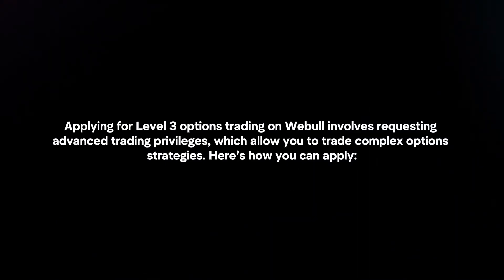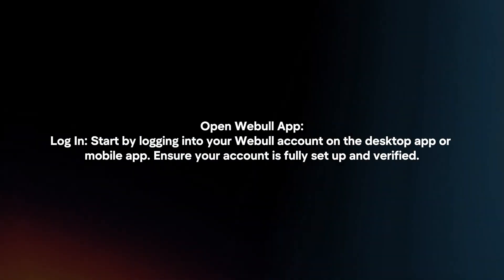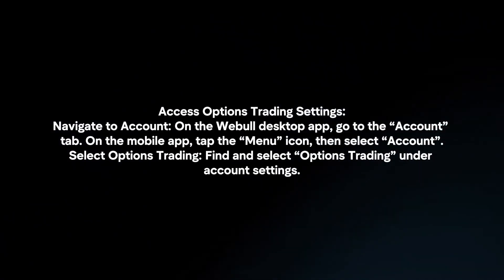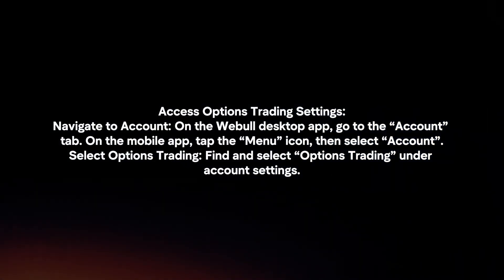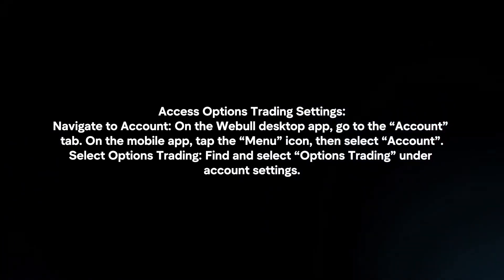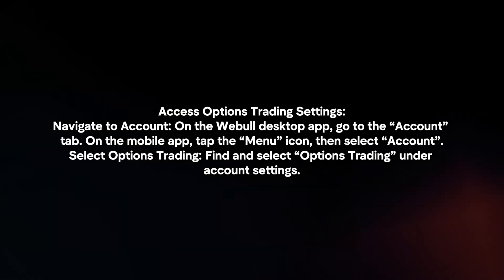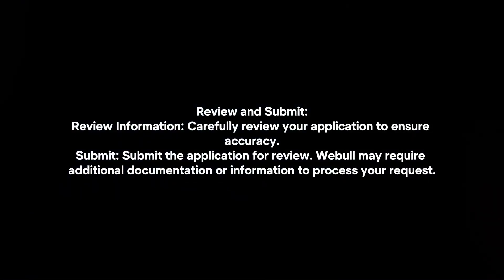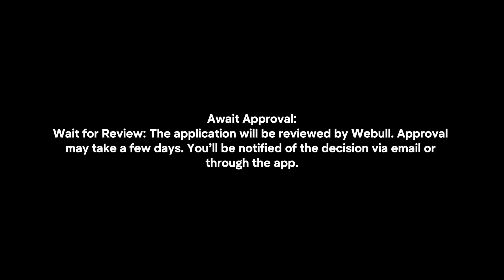How To Apply For Level 3 Options On Webull? (2024)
In this video I will explain How You Can Apply For Level 3 Options On Webull In 2024.